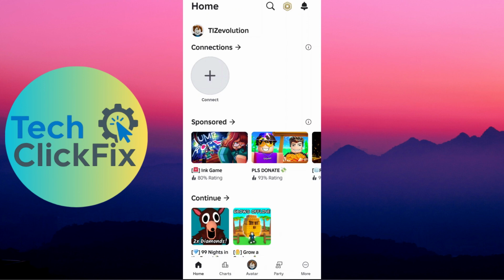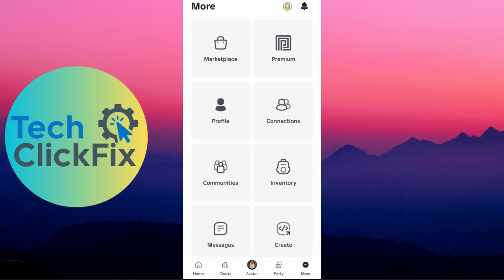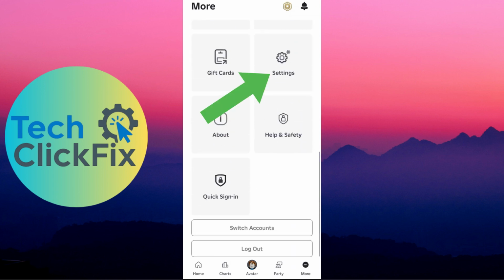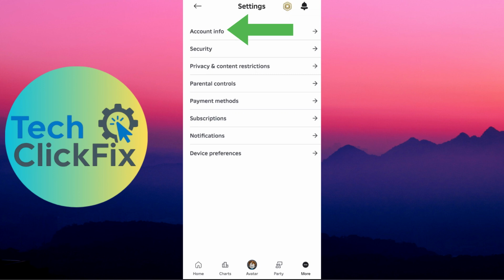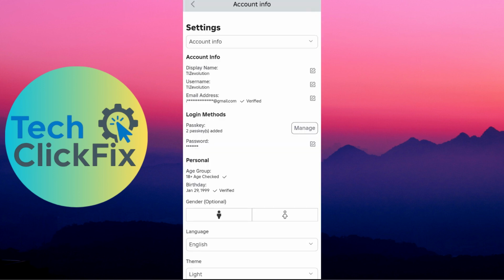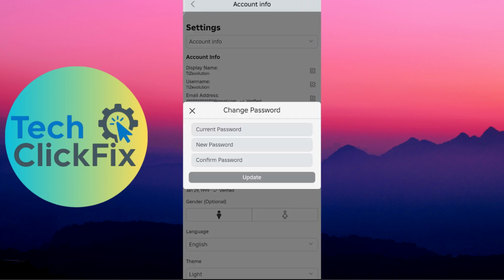How to Change Your Roblox Password on Smartphone (iOS + Android)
Want to change your Roblox password? Don’t worry! 🔑
In this quick tutorial, I’ll show you step by step how to change your Roblox password.